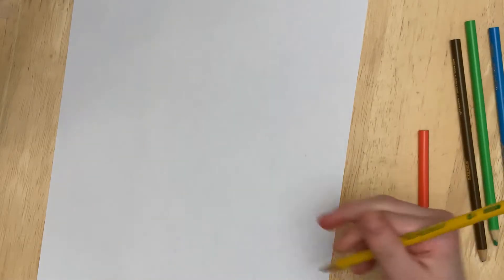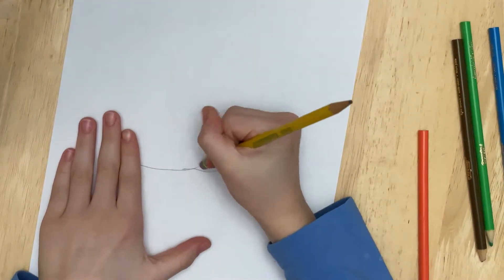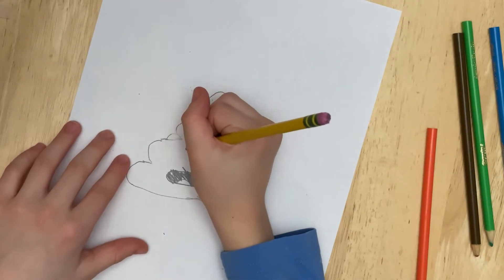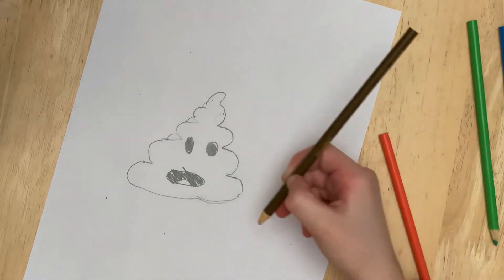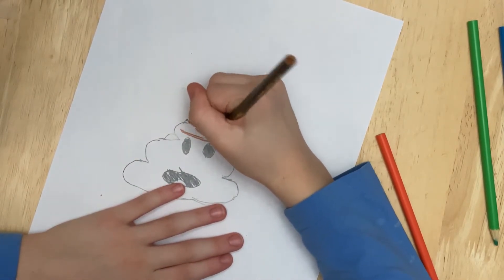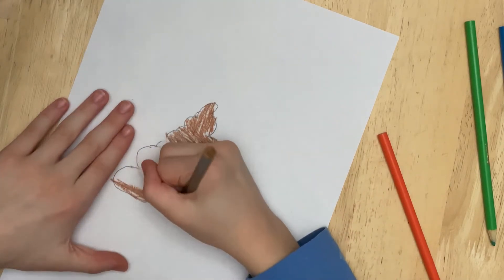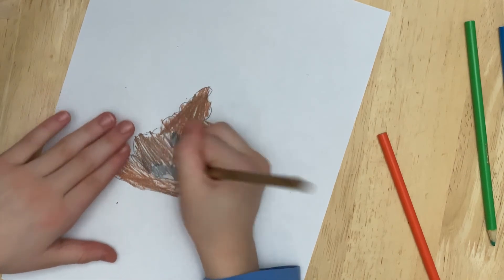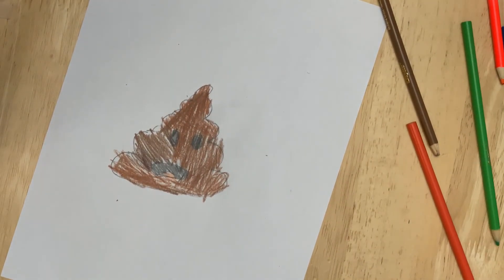How To Draw A Poop Emoji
Today we are going to draw a poop emoji.

I will be drawing a new picture everyday. Kids, join the club, Jack's Drawing Club!